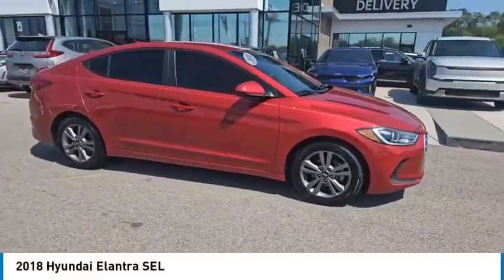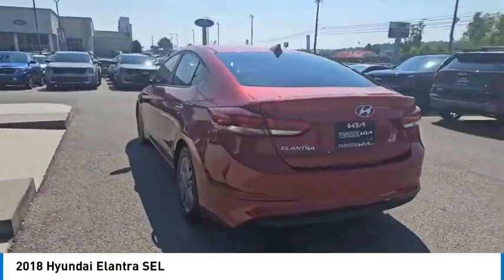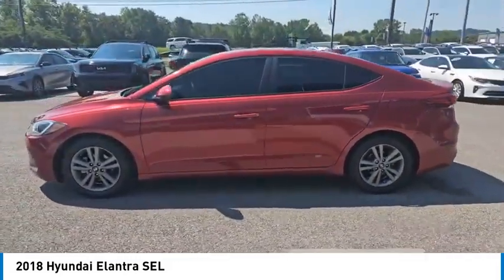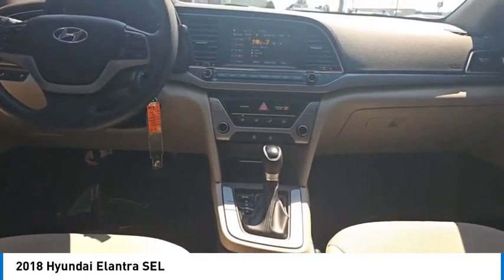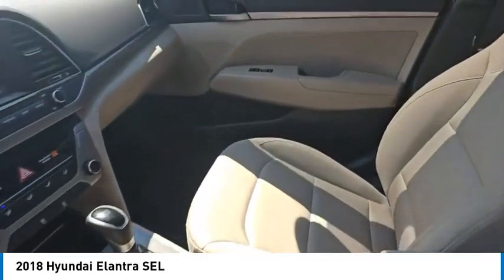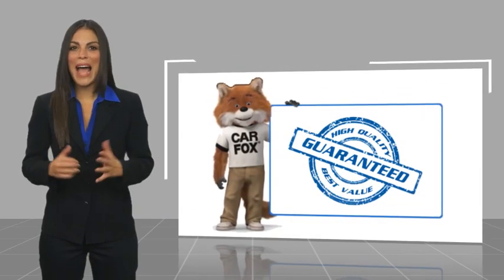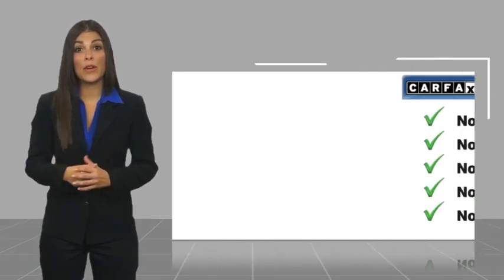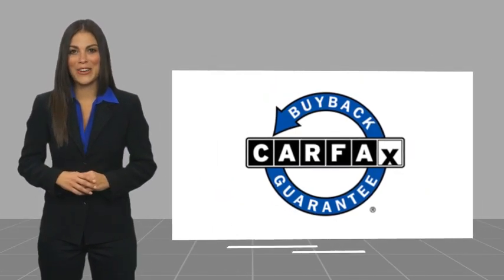2018 Hyundai Elantra Knoxville TN T341605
2018 Hyundai Elantra SEL

Parkside Kia
9929 Parkside Drive

Parkside KIA is pleased to offer this outstanding-looking 2018 Hyundai Elantra in Scarlet Red This vehicle has passed our comprehensive inspection and comes with the following features; 2018 Hyundai Elantra SEL Scarlet Red Elantra SEL, 4D Sedan, 2.0L 4-Cylinder DOHC 16V, 6-Speed Automatic with Shiftronic, FWD, Scarlet Red, Beige Cloth.brbrFWD 6-Speed Automatic with Shiftronic 2.0L 4-Cylinder DOHC 16VbrbrHere at Parkside KIA we take care of our clients! First, we?ll sit down with you and together we?ll determine your needs based on our KIA expertise in order to get you into the right KIA at the right price of course. We pay special attention to which vehicles are in demand at certain times of the year and stock our inventory accordingly. For example this winter we had the market cornered on AWD Sorento's and Sportages. Every KIA is marked with up-front pricing which means no mark-ups. Our sales process is totally transparent and offers you numerous payment options so you can pick the plan that works for you. or call us directly at . We serve Knox, Blount, Madison, Sevier, Anderson Counties as well as the Chattanooga area, Northern Georgia to Southern Kentucky. We also Deliver country wide!!! 28/37 City/Highway MPG Awards:br * 2018 KBB.com 10 Coolest New Cars Under $20,000 * 2018 KBB.com 10 Best Sedans Under $25,000 * 2018 KBB.com 5-Year Cost to Own Awards * 2018 KBB.com 10 Most Awarded Brands